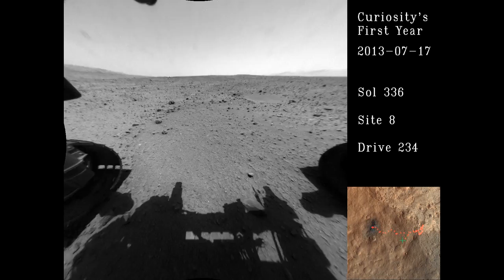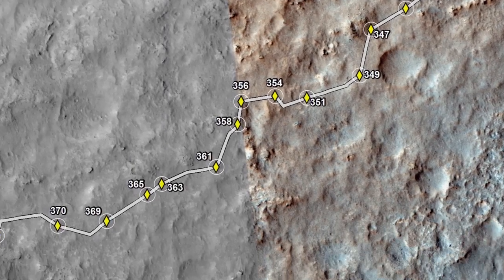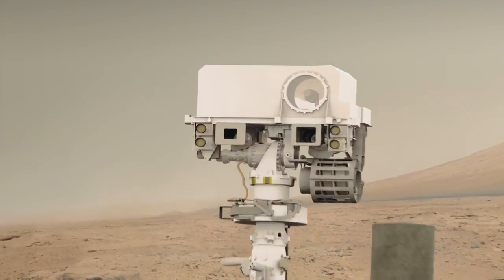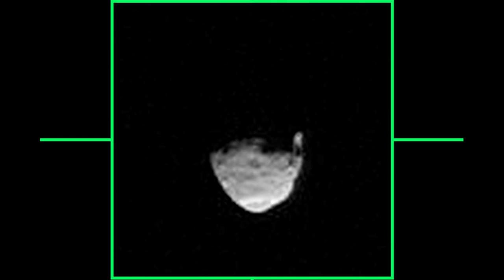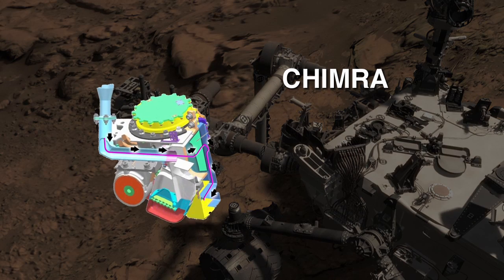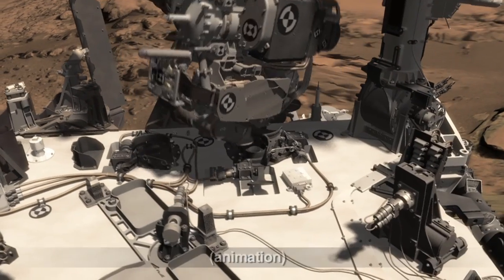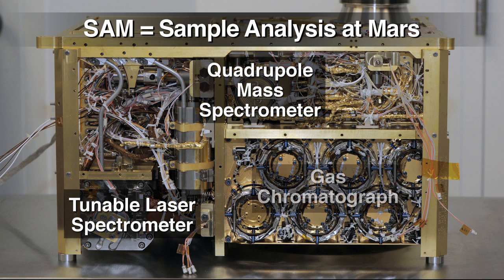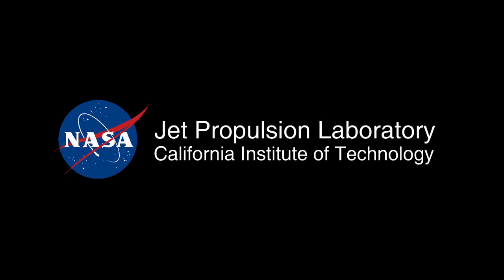Curiosity Rover Report (Aug. 23, 2013): The Odometer Keeps Turning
While Curiosity continues to blaze a trail to Mount Sharp, the rover takes time to shoot a Martian moon movie